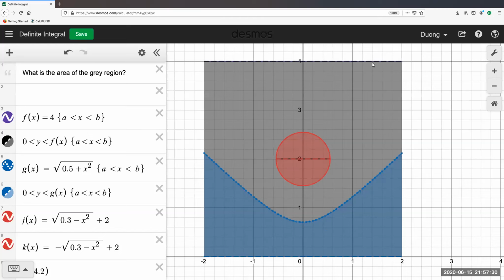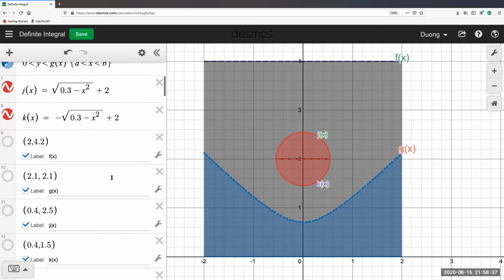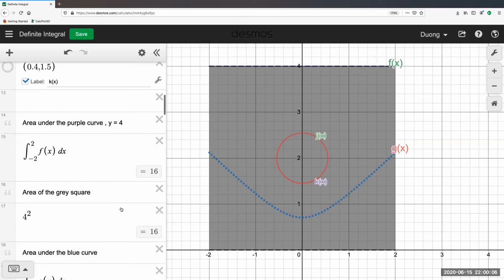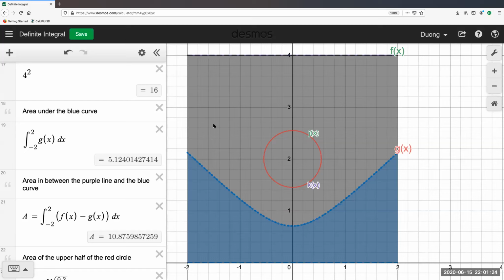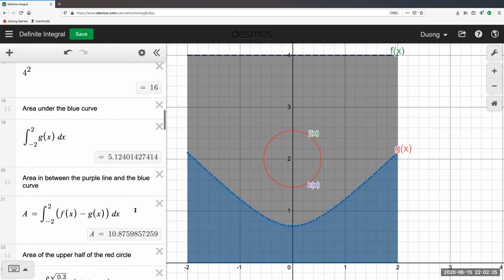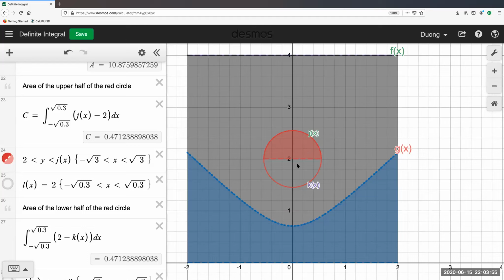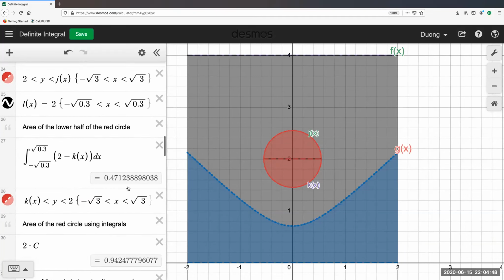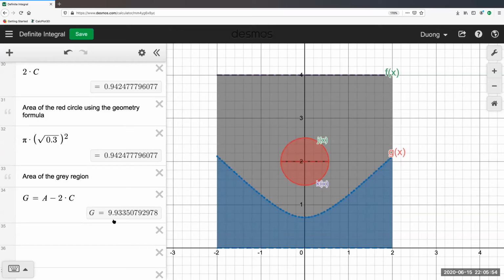An application of Definite Integrals: Finding Areas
This video shows how to find the area of bounded regions using definite integrals.